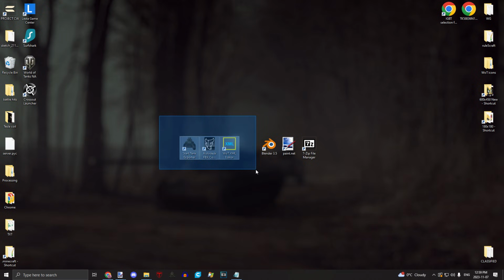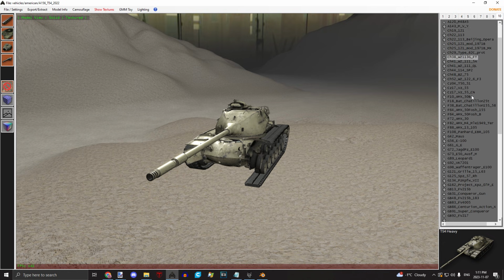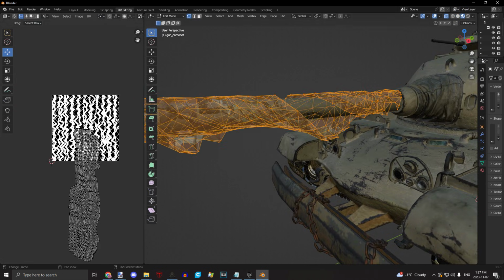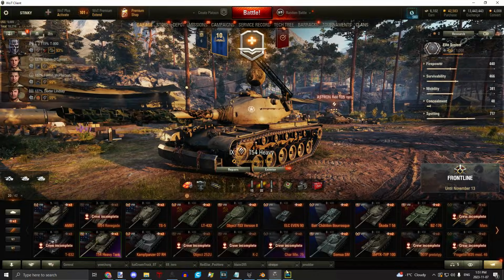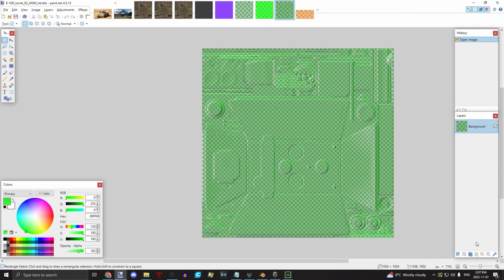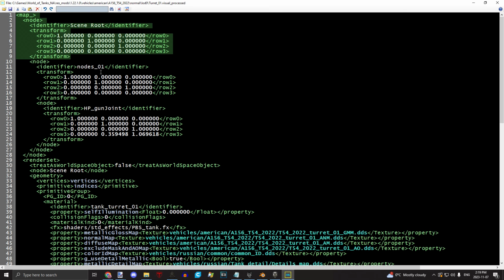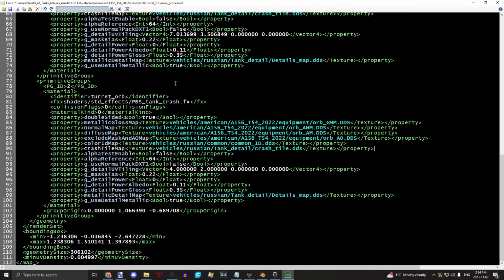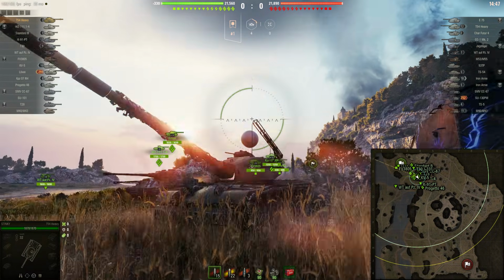Custom 3D Styles Tutorial for World of Tanks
READ ALL THIS IF YOU NEED HELP!

Steps to creating a 3D style in World of Tanks:
- Open Tank Exporter and extract the tank in question to res_mods and create a FBX file. 0:01:27
- Convert the FBX file to 2013 using an FBX converter. 0:07:48
- Model the tank how you wish, then export as FBX when done.
- Convert the FBX file to 2009 using an FBX converter.
- Import to Tank Exporter and write primatives. 0:23:27
- Assign model textures in the visual_processed using the XML editor. 0:25:22
- When satisfied, copy all the visual_processed files in lod0 to lod1, 2, 3 and 4. 0:59:00
- Play a pub to ensure the model works correctly.
- If the gun breaks (1:10:23) or some parts of the model are dark (0:56:56), fix them.
- Once all issues are resolved, convert the res_mods into .wotmod. 1:08:45
Make sure to delete/rename the res_mods' tank folder name to something else so the res_mods and .wotmod don't conflict (res_mods takes priority.)

FAQ:
- Tank Exporter Doesn't work/crashes and I don't know why
Tank exporter is a custom program made by a single guy, so it is buggy by nature, especialy with AMD GPUs. If you are having trouble you can contact the creator through his GitHub page.

- The tank I'm looking for does not appear on Tank Exporter, what should I do.
This can happen, not all tanks are displayed. Pick any tank as a placeholder, extract the normal folder of the tank you want straight from the res, transfer the normal folder into the placeholder tank model in (in res_mods) that way when you load up the placeholder tank, it loads the model from the tank you want.

- The models I added to my tank are not displaying.
If the models were added to the gun, this can happen. The gun model is strange and often will not display models that were not originally made for the gun. There's no way around this that I've found. If the model is not displaying on the turret or hull, check the .visual_processed file if it's section is present. Note that by default models have between 1 to 2 privative groups ID (PG_ID) groups. The first one is usually the hull/turret and if there is a second one, it's additional equipment. Every model on the tank should have it's own privative group ID. So lets say a tank by default has 2 PG_IDs and you added lets say, 3 models, to the hull. In total there should be 7 groups. If there is less, copy and paste a primativeGroup and change it's PG_ID so that there is.

- I can't find the texture used for a model I am using.
Some textures in World of Tanks are not located in the tank's folder (inside the vehicles_level_#_part#.pkg) but instead in the shared content (shared_content-part#.pkg) For example, the IS-7, IS-4, Obj. 277 & ST-II all have skins that use the same ZPU anti aircraft gun and so the textures for that gun is not located in any of those tank's folders. The easiest solution is to extract EVERY .pkg file into one folder, as I did at 0:27:26, that way you can search through the entire game for the file.

- The model's texture looks dark or low quality.
Did you change the visual_processed path? 0:25:22
Is the model inside out? 0:34:23
Is the AO file corrupted? 0:56:56
If none of these fix your issue, the most likely cause is one of that paths in the visual_processed file is incorrect. This is usually the case for me, if the AM file is correct but any other isn't (GMM, AMN, AO) will have a bright red "missing texture" used. It would be quite evident on the AM file since the AM files shows the pixels 1 to 1, but if the GMM, AMN and/or AO file are bright red, the model will appear dark and gritty.

- When I zoom out the model becomes dark or red.
Copy the visual_processed to all LODs 0:59:00

if link doesnt work check my newest video's description

0:00:00 Getting started with the programs you need.
0:01:27 Tank Exporter
0:07:48 FBX Converter
0:08:22 3D Modeling (Blender)
0:13:16 Adding pre-existing WoT models.
0:18:01 Create a new model.
0:20:37 Transparency (IN BLENDER ONLY)
0:23:27 Exporting our 3D style.
0:25:22 Texturing our model (XML Editing, .primitives_processed)
0:41:30 All XML tags you can adjust.
0:56:00 File descriptions.
0:56:56 AO File errors.
0:59:00 LODs fix.
1:00:57 Crashed (Destroyed) model.
1:02:14 Crashed XML file.
1:06:16 Tank Exporter model view.
1:08:45 Create .wotmod mod file.
1:10:23 Corrupted gun model fix.
1:16:06 Extra information.
1:18:52 chems tells you to fuck off.